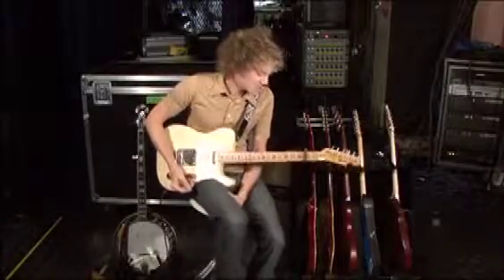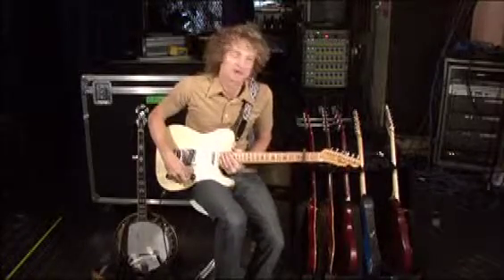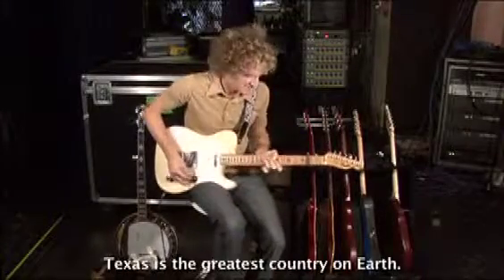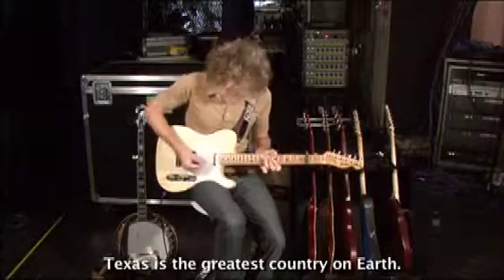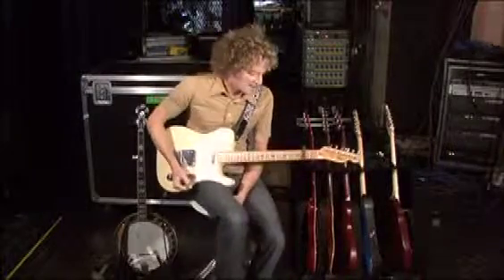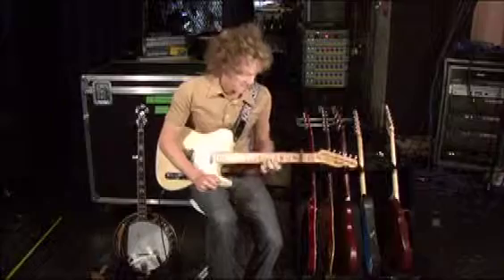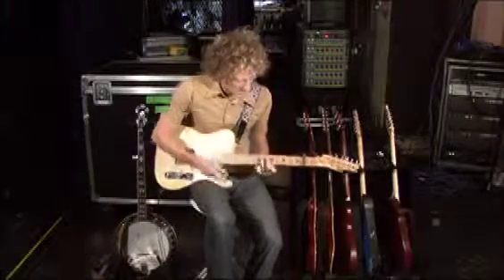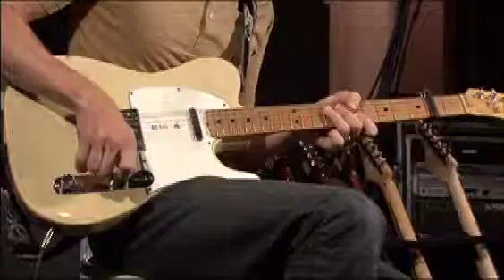509 David Crowder Band Remedy Song Tutorial Jack Parker Electric Guitar Oh Praise Him